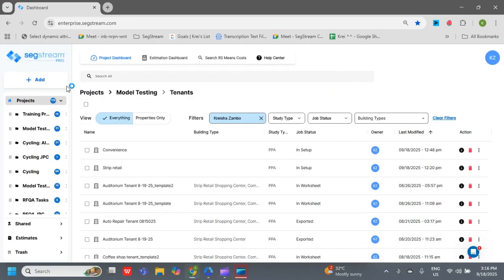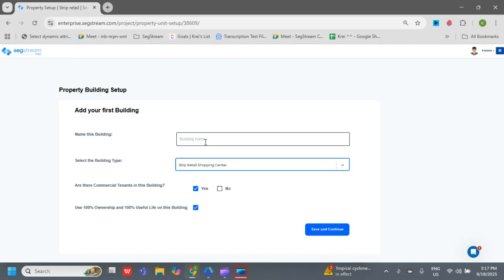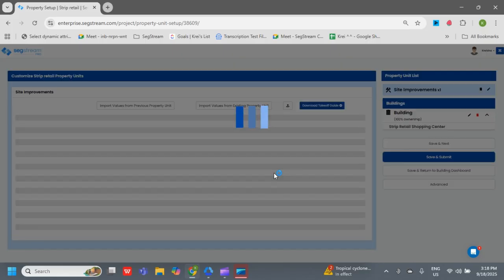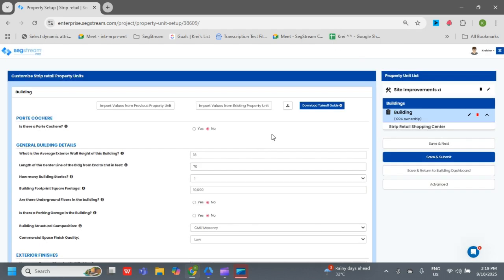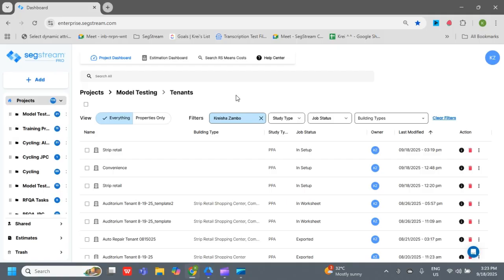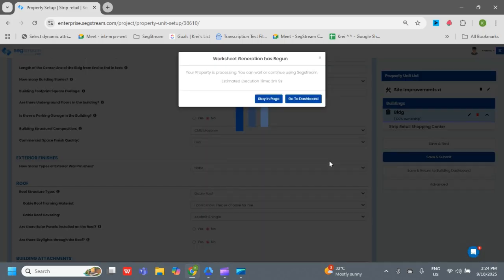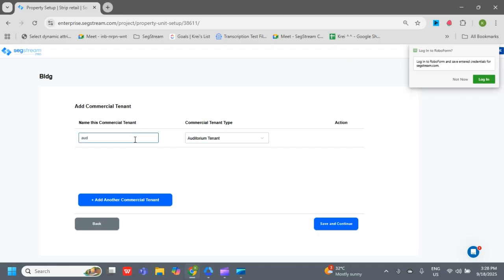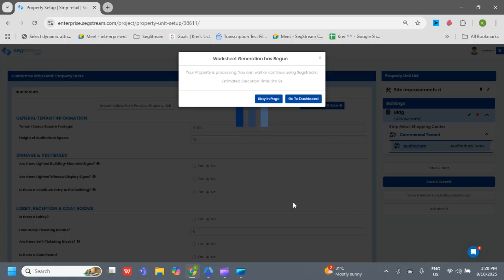Json Validation Error Tests